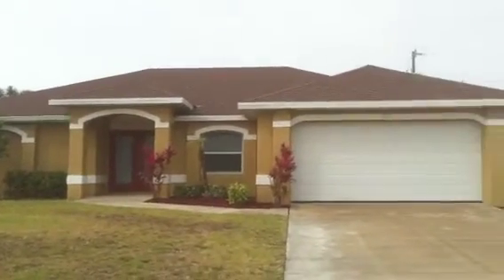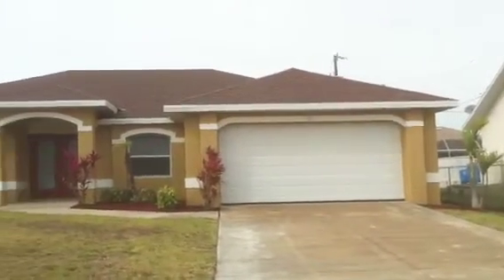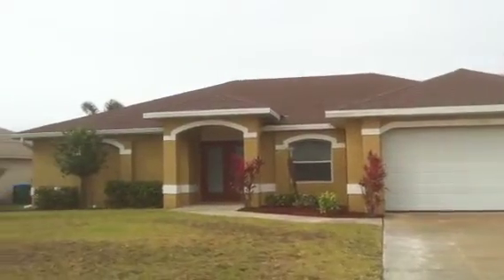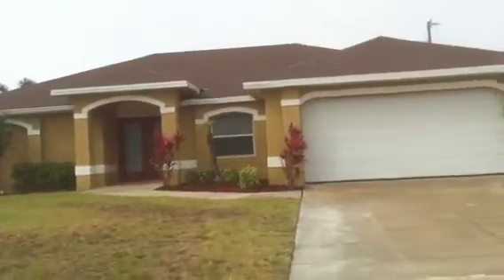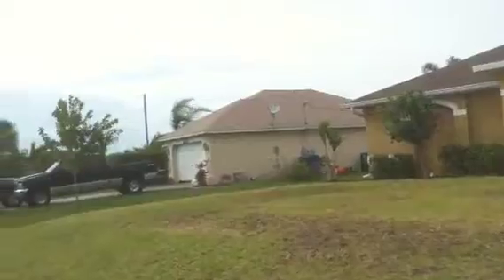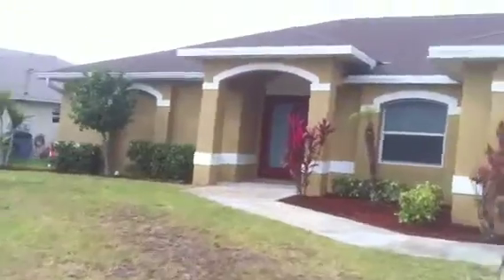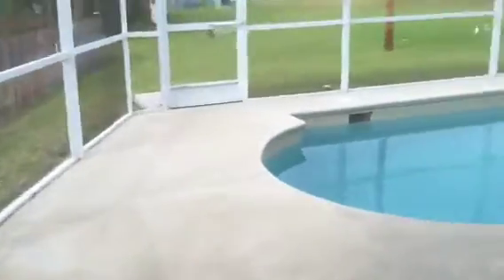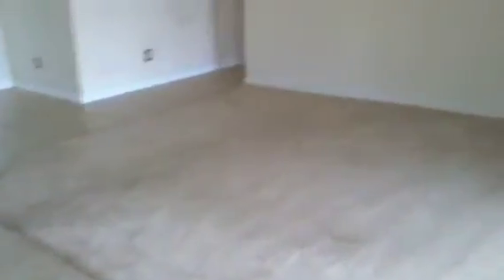Cape Coral Florida Gulfstream pool Hm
Sw Florida pool home